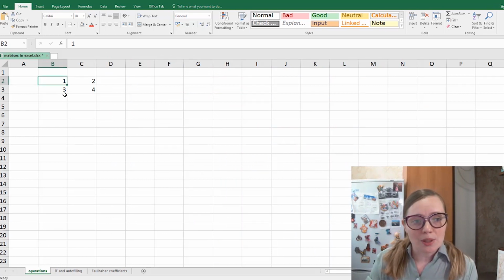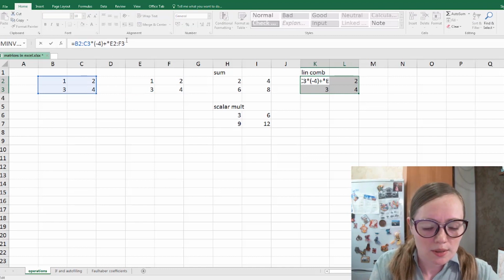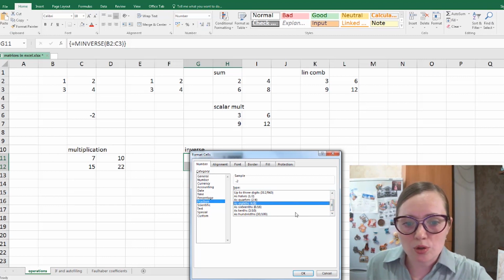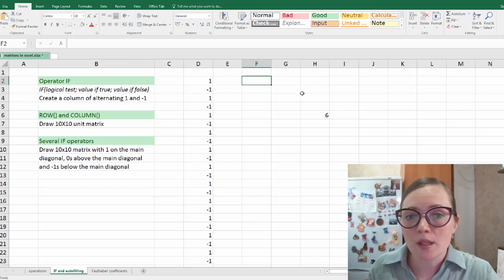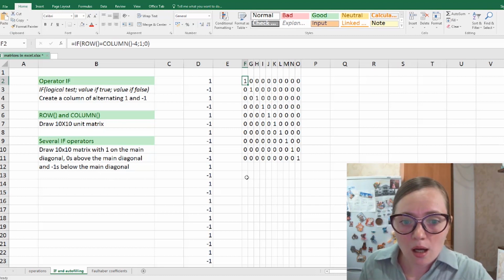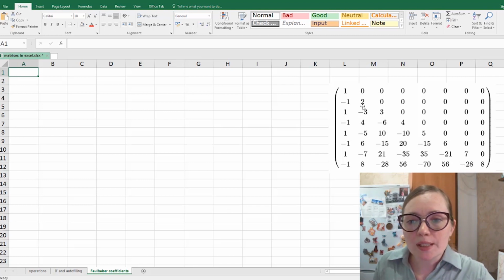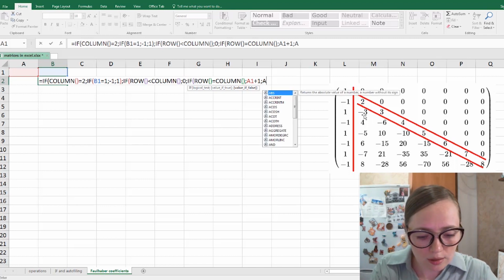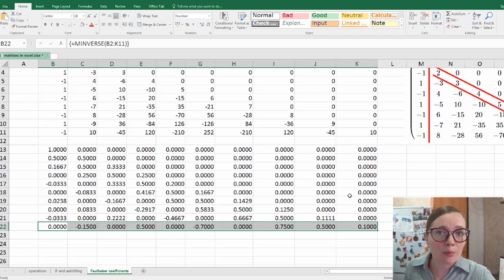Faulhaber's polynomials via Excel | Algebraic Calculus One | Anna Tomskova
Dr Anna Tomskova shows how Excel is a powerful tool for generating important mathematical sequences and objects -- in this case the Faulhaber polynomials that capture the sums of powers of natural numbers, and that contain the Bernoulli numbers as coefficients.

Excel is not just oriented towards formulas, but the dragging auto-fill feature allows it to capture recursively defined objects too, and that is what this video shows. Anna also explains how linear algebra with matrices may be conveniently done with Excel.

Video Contents:
0:00 Sequences in GeoGebra with Dr Anna Tomskova
0:10 How to define two arbitrary sequences in GeoGebra
4:41 Find 5s-3b
5:44 Find Delta(s) and Sigma(s)
11:20 Find h6 up to 15th term